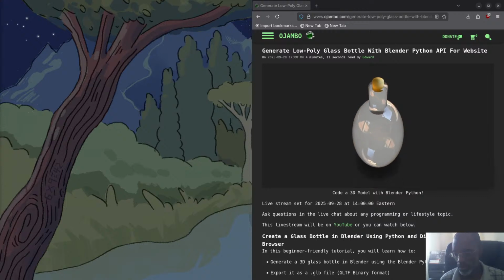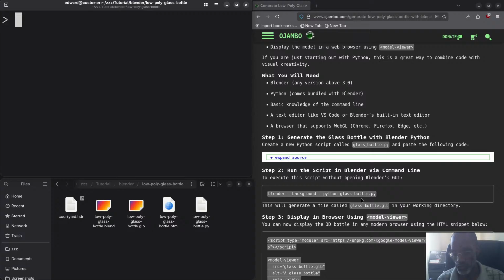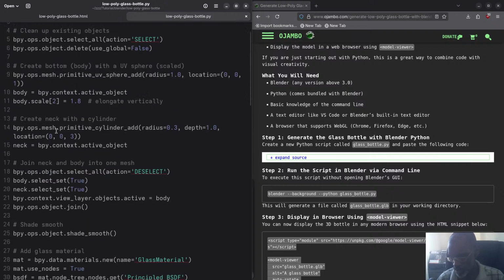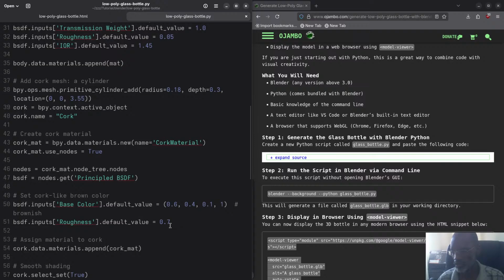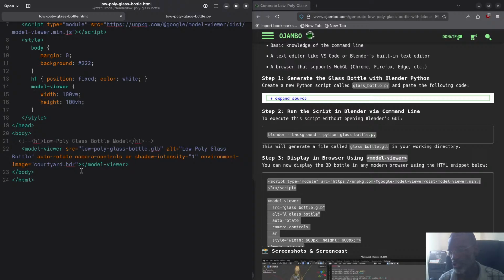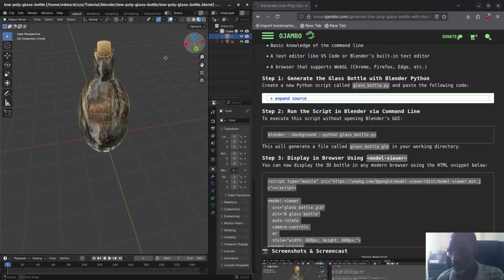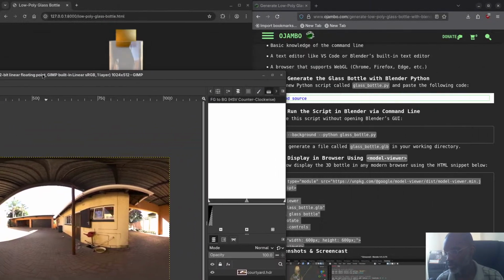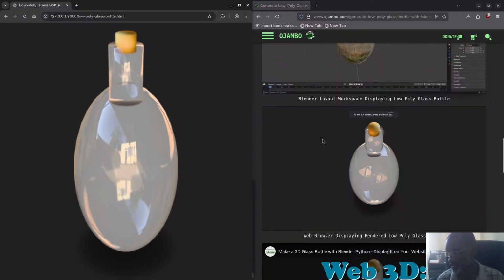Make a 3D Glass Bottle with Blender Python - Display It on Your Website!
Learn how to generate a 3D low-poly glass bottle in Blender using the Blender Python API, export it as a .glb file, and display it interactively on any modern website using the model-viewer HTML tag.

This screencast is beginner-friendly and perfect for those new to both Python and Blender scripting. You'll use Python code to model the object, render it, and export it for the web — no manual modeling needed!

🔗 Books Mentioned in the Video:
Learning Python (Beginner Friendly)

Mastering Blender Python API

What you’ll learn:

How to script Blender to generate 3D geometry

How to apply materials programmatically

How to export to GLB (glTF) format

How to use model-viewer to display models in a browser

No experience with 3D or coding? No problem. This guide is for you!